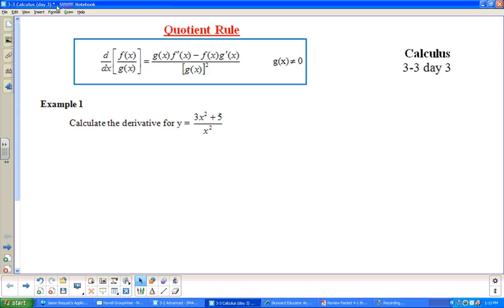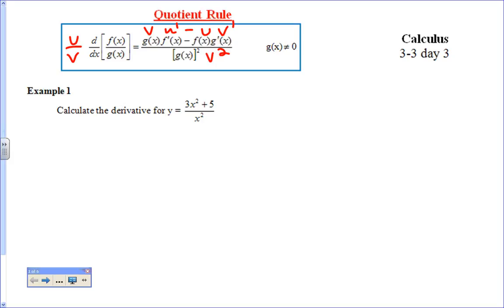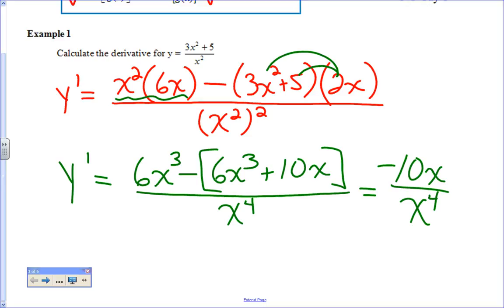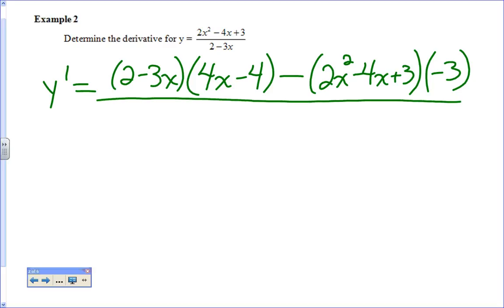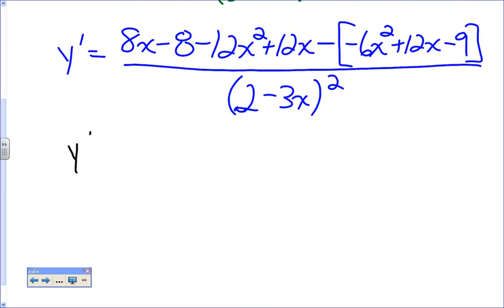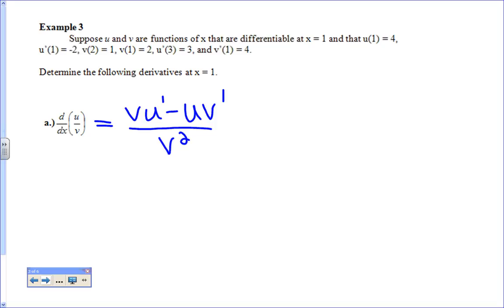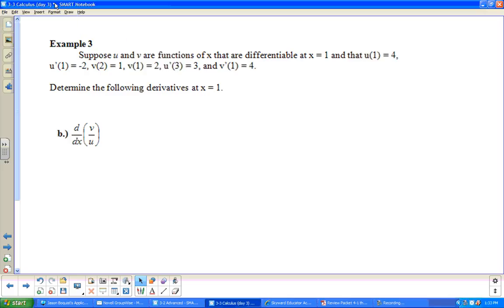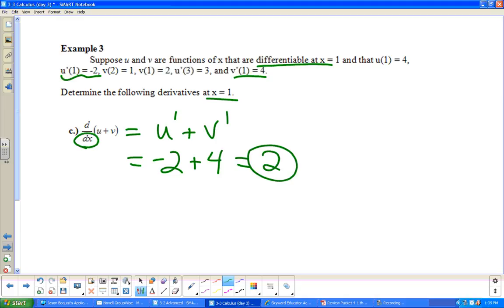Calculus 3 3 day 3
Notes for section 3-3 day 3 calculus dealing with quotient rule for derivatives.